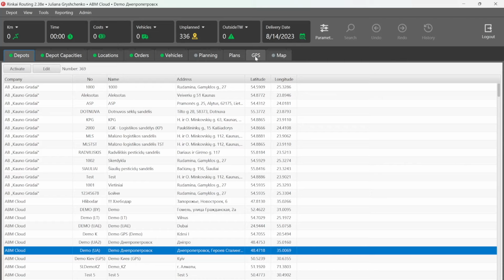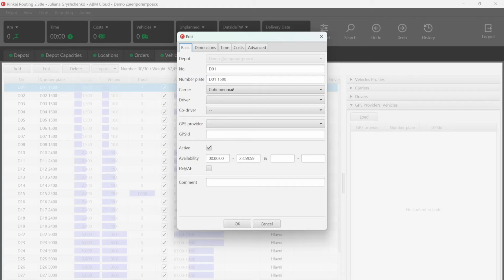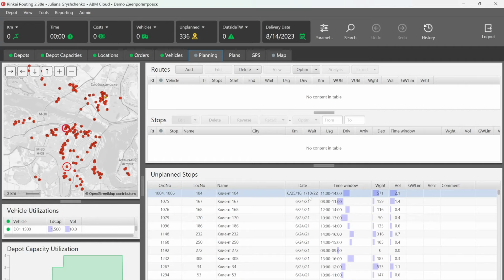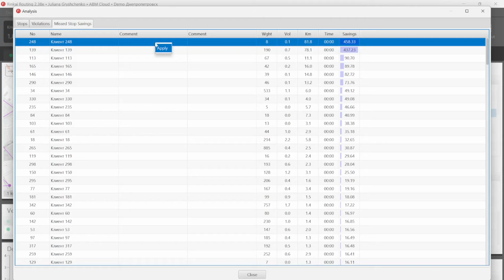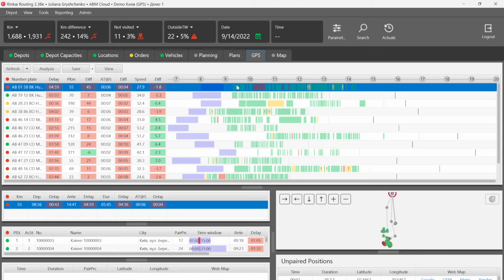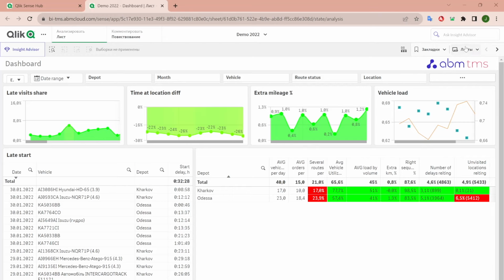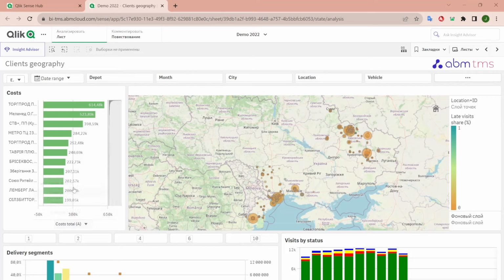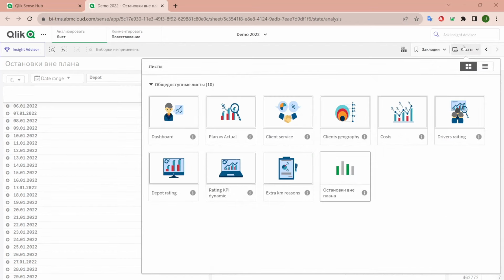Transportation Management System Rinkai: Functionality and Implementation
🚚💻 Explore the Future of Logistics with Our Transportation Management System

Welcome to our cutting-edge SaaS solution designed to revolutionize your last-mile logistics management!

Our Transportation Management System (TMS) is the ultimate tool for streamlining and optimizing your delivery operations. 📦📈

🛣️ Automatic Route Planning: Our system takes the hassle out of route planning by automatically generating efficient routes for your deliveries, saving you time and resources.

📋 15+ Restriction Types: We've got you covered! TMS considers over 15 different types of restrictions, ensuring your deliveries comply with regulations and restrictions seamlessly.

💰 Cost Savings: With our TMS, you'll not only enhance efficiency but also slash operational costs. The ROI on this project is impressive, with a payback period as short as 6 months!